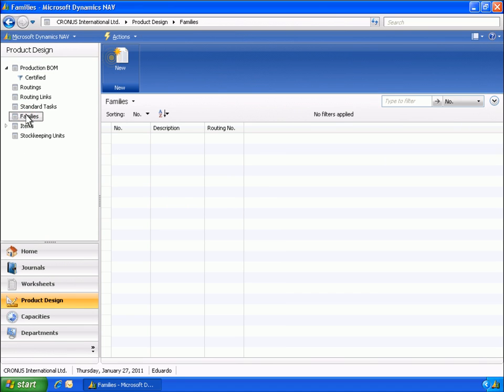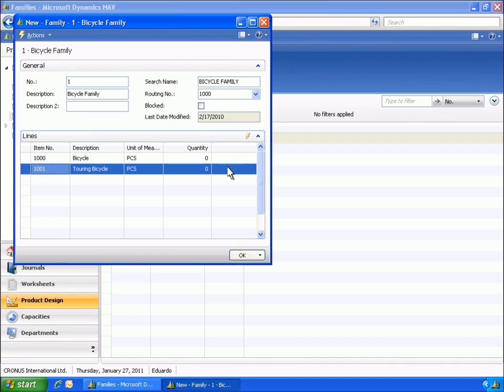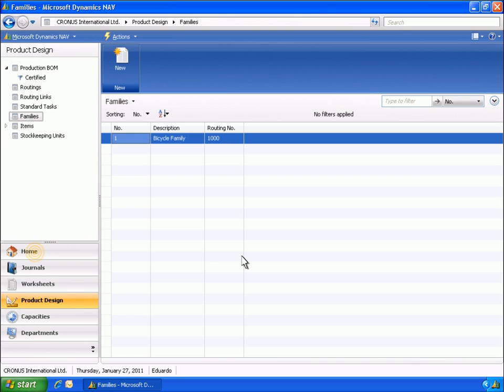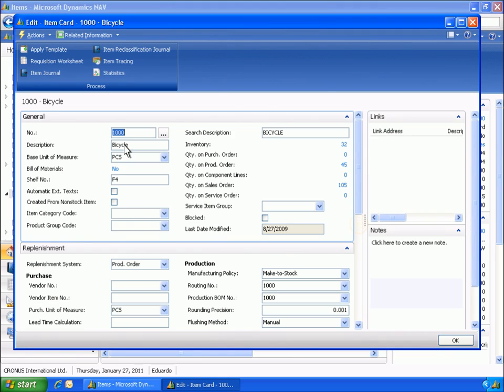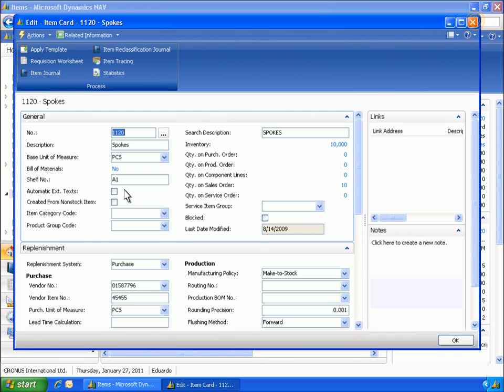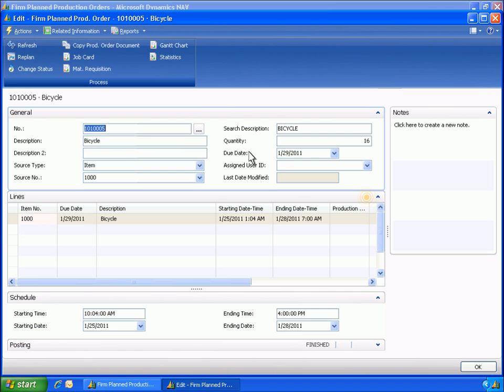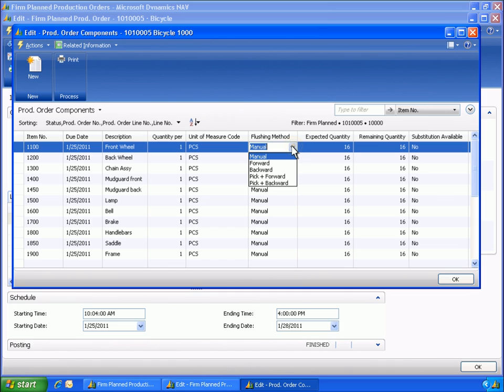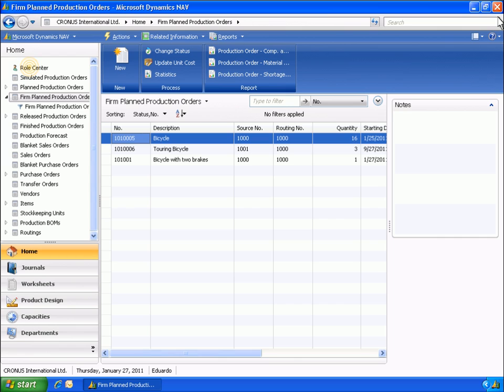Microsoft Dynamics NAV: Sales Order (Part 3 of 3)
: In this scenario, you'll see how the Manufacturing functionality of Microsoft Dynamics NAV 2009 can be used to verify product design for a sales order. You'll also see how the Routing feature can help a manufacturing facility more easily manage timing and capacity.